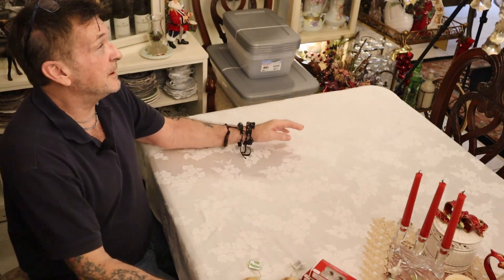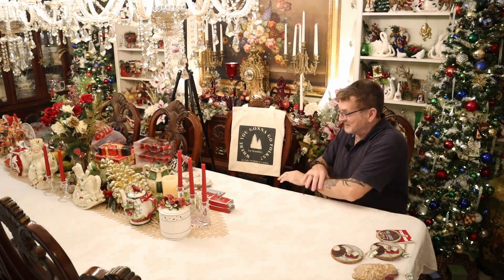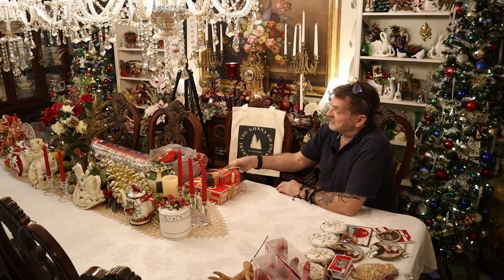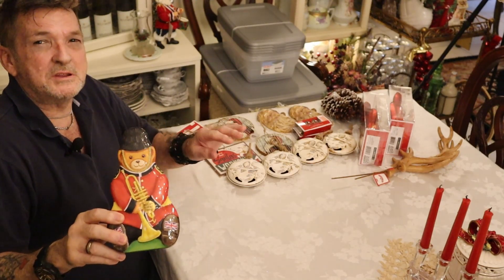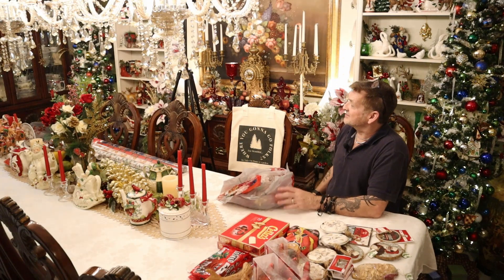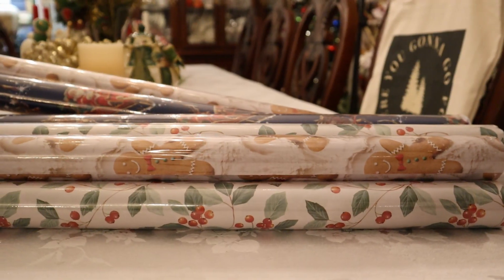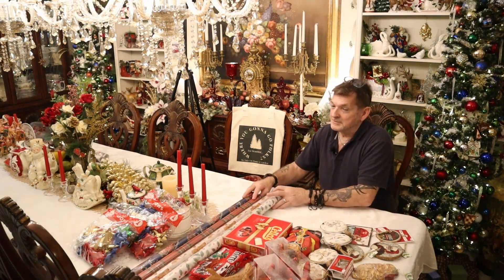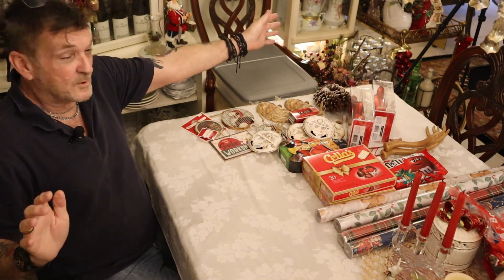After Christmas Sales 2021 // Shopping Haul!!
In this video I show you my shopping haul from the after Christmas 2021 Sales.  I went to 3 stores, Lowe's, Walmart and Family Dollar.  I had my eye on a few things from before Christmas and some I was able to find and some were all gone already.